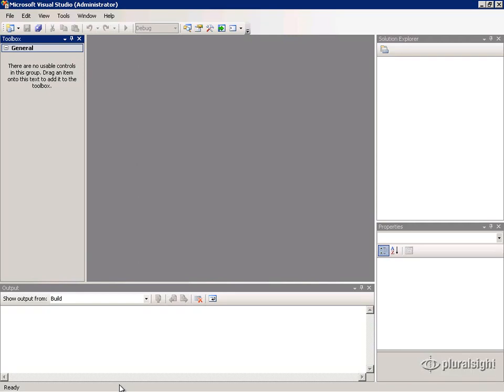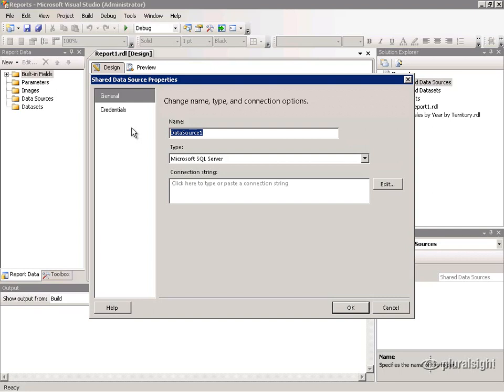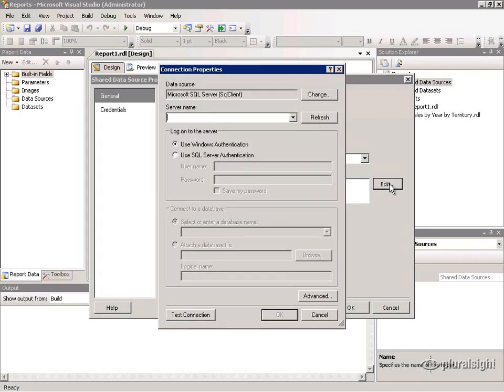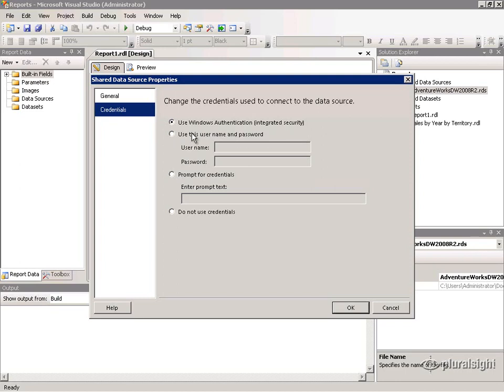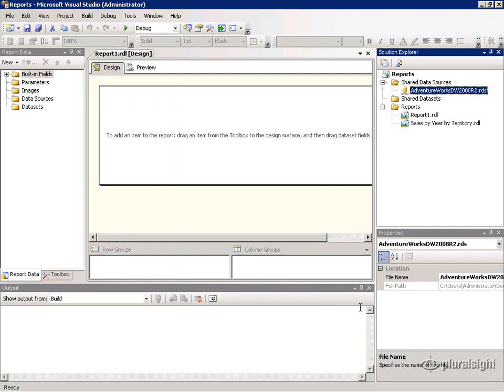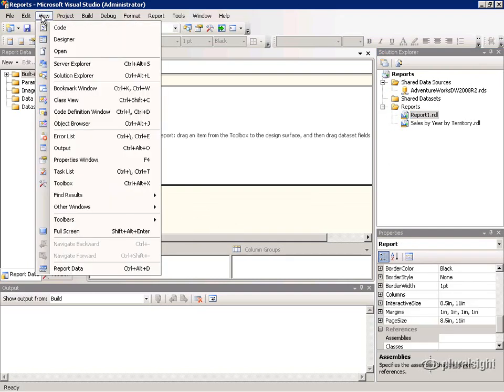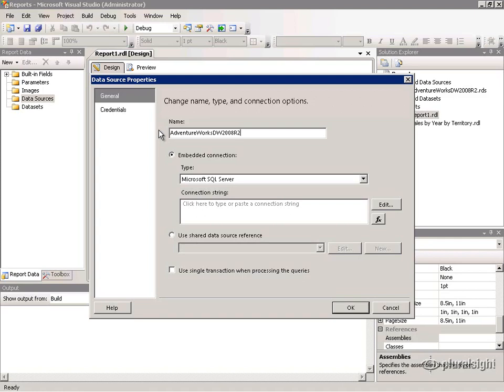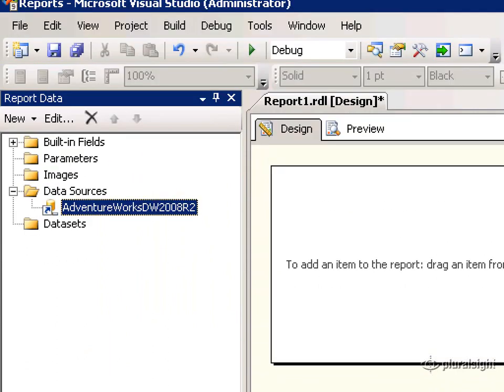Demo: Creating a Data Source